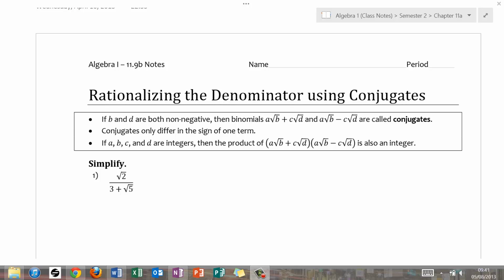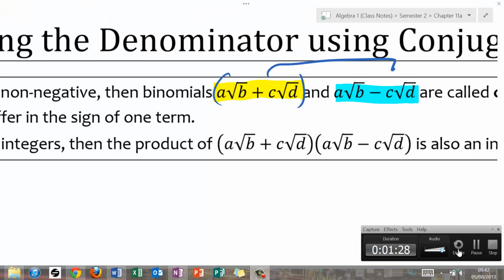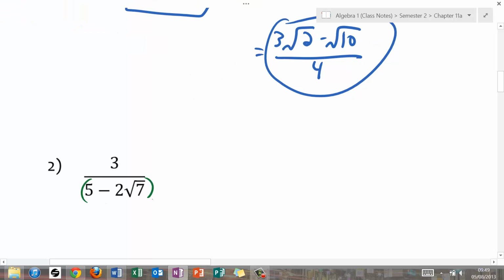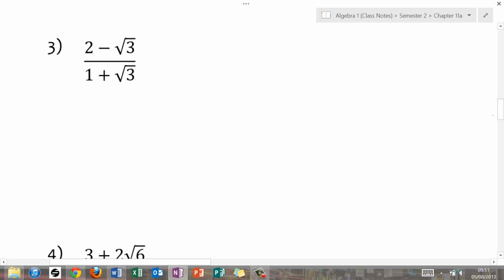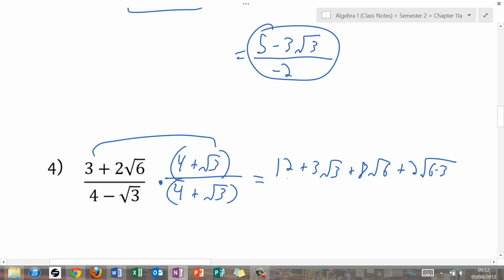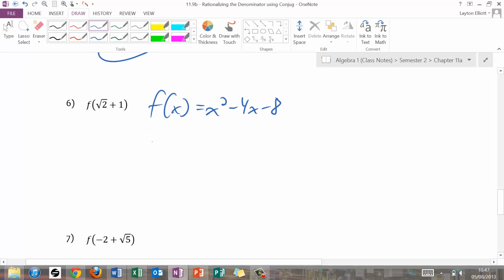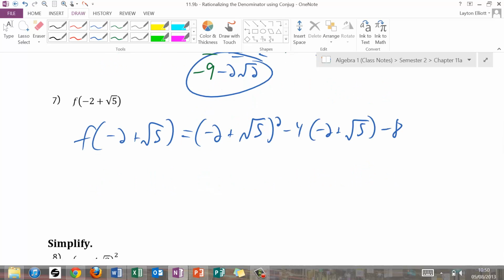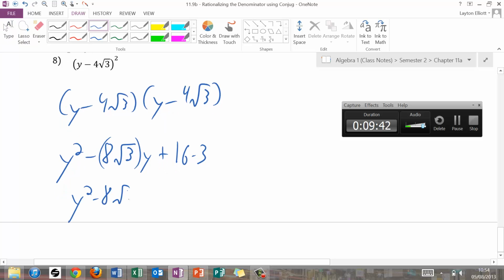Alg1 - 11.9b Notes - Rationalizing the Denominator using Conjugates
rationalizing using conjugates